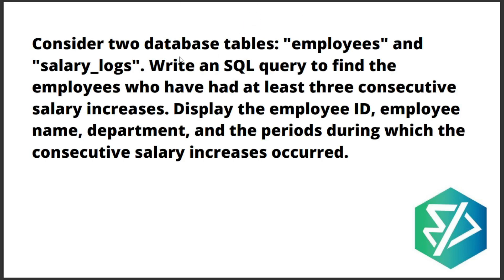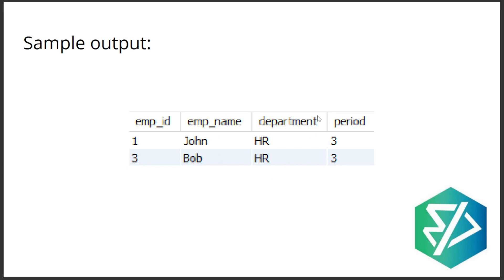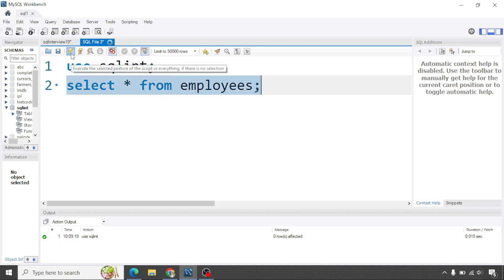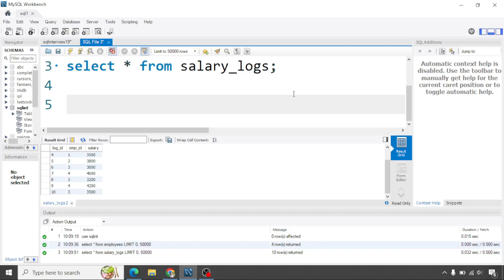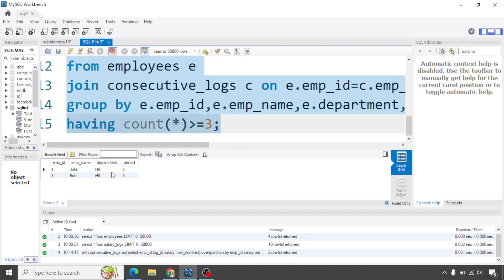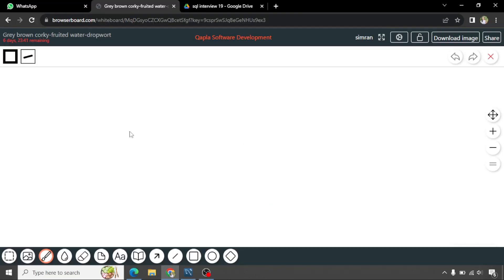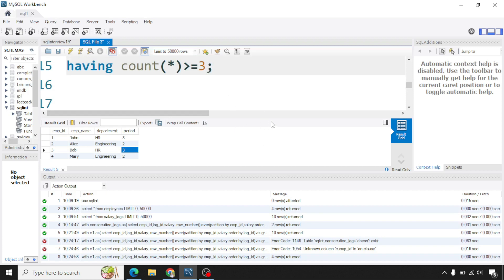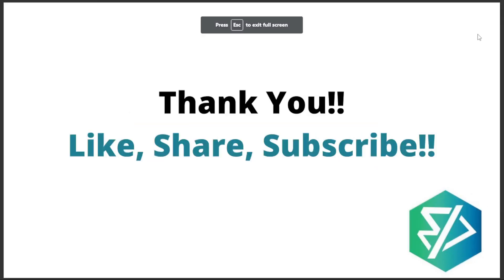SQL Interview Problem | COGNIZANT Company